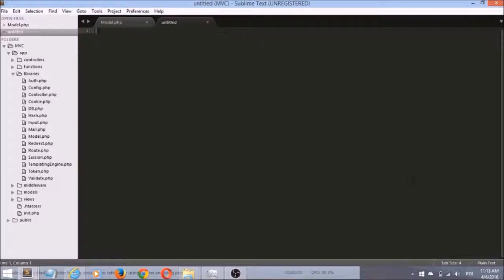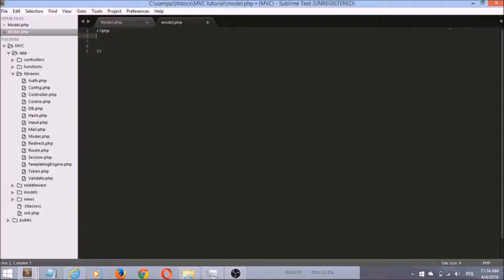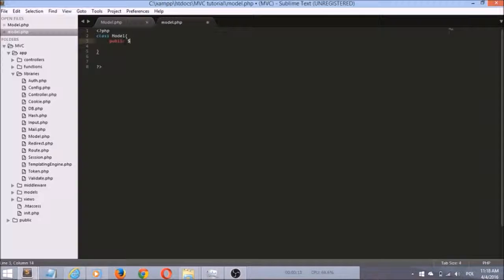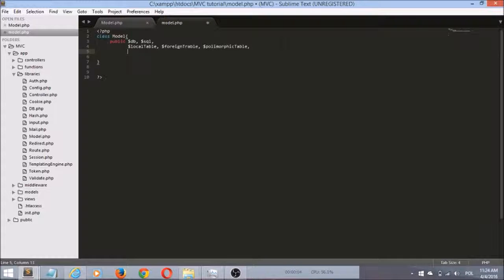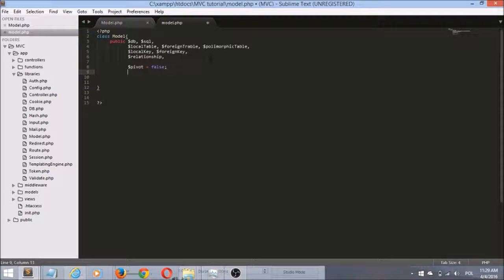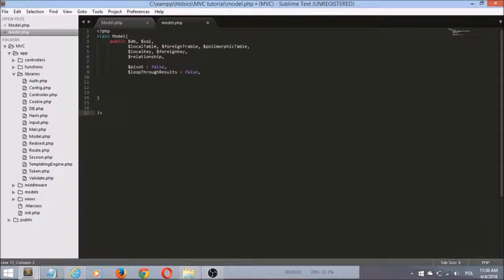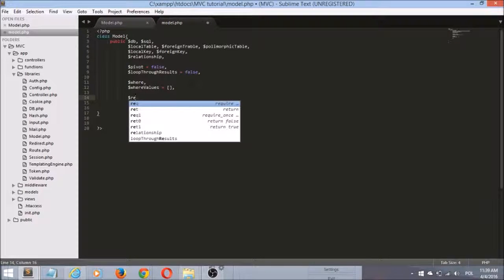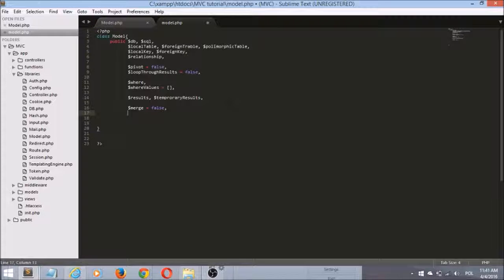Create ORM model class having Eloquent ORM functionality PART 1